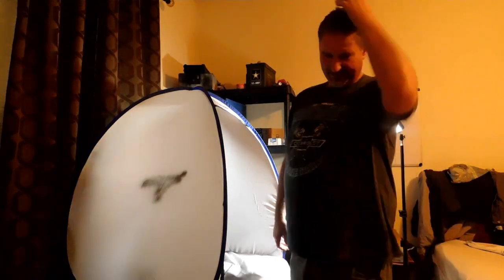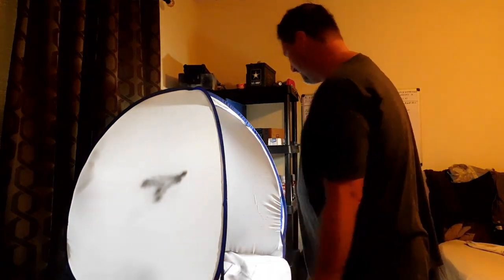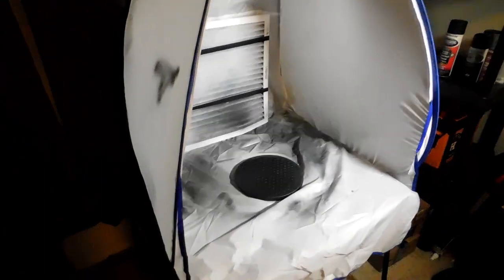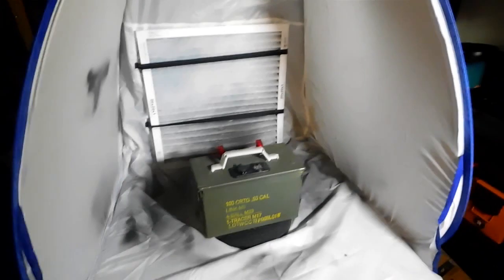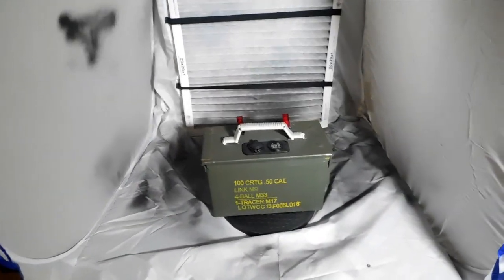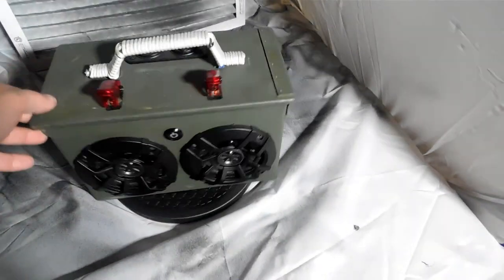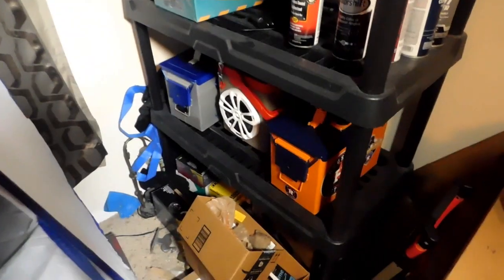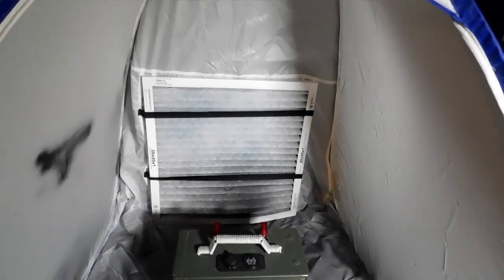Paint Booth for painting your ammo box project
Hey everyone, just want to give a short little video and show you guys my new paint booth that I just set up. This thing works absolutely fantastic and it's a great way to be able to paint your projects inside the house is that making a big mess with that stinking up the house with any kind of fumes. Works great for the you guys want to paint outside but sometimes the weather won't let you and it's a great way to add color and style to your own projects. Let me know what you guys think it if you guys request I'll give you a link to any part you need to make your own paint booth at your place.